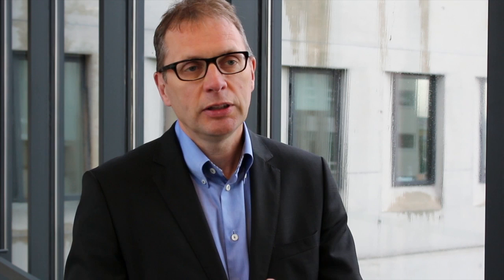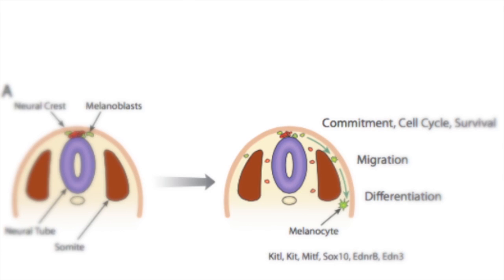On Melanocytes and Melanoma - Professor Eiríkur Steingrímsson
Professor Eiríkur Steingrímsson discusses how Icelandic scientists have unraveled how genetic vatiation affects human pigmentation and the formation of freckles.

In collaboration with deCODE genetics and several leading research groups in the field of melanocyte biology, Steingrímsson's laboratory has now demonstrated that the variation in IRF4-gene affects IRF4 expression in melanocytes leading to reduced production of the enzyme Tyrosinase, the enzyme that catalyzes the synthesis of the pigment melanin. This in turn causes individuals that carry the variation to have brown hair, blue eyes, freckles and skin that is sensitive to sunlight. This phenotype has been called the Irish phenotype as it is most common in Ireland, but is also found in Iceland and the rest of Europe.